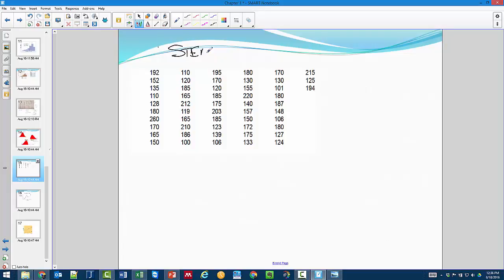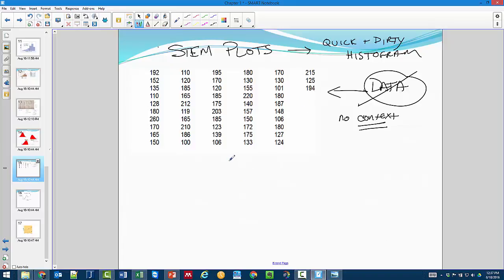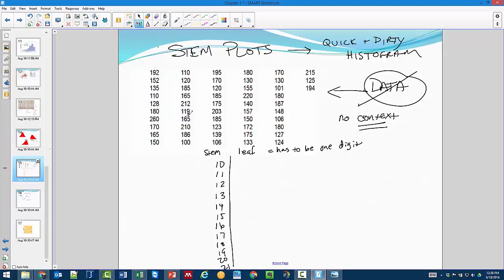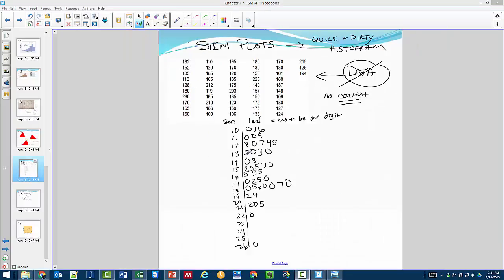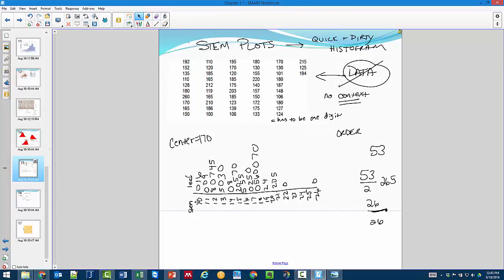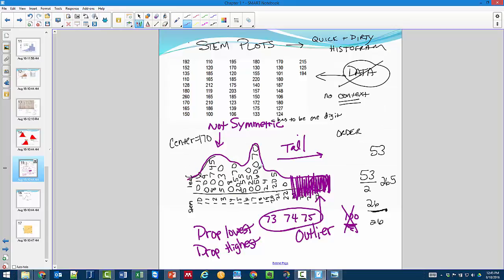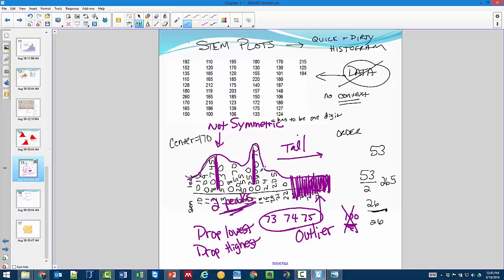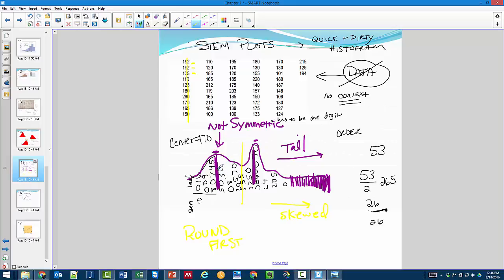Statistics 1.5 - Stem Plots